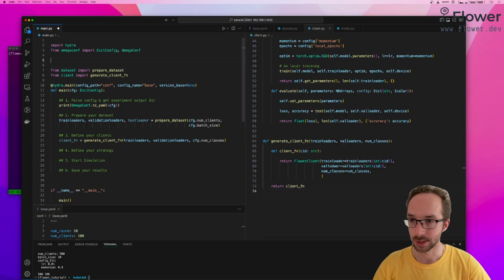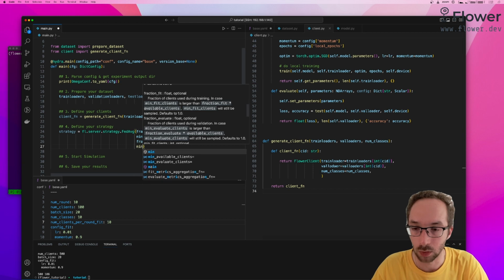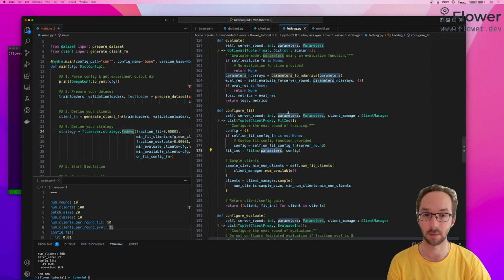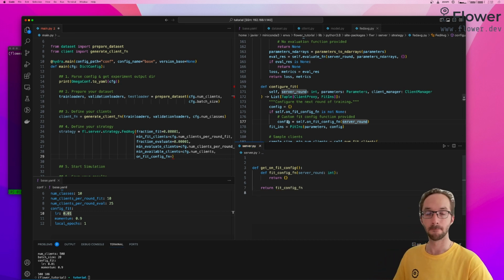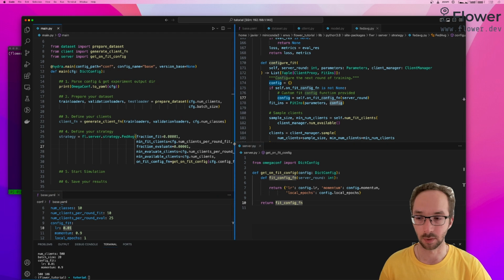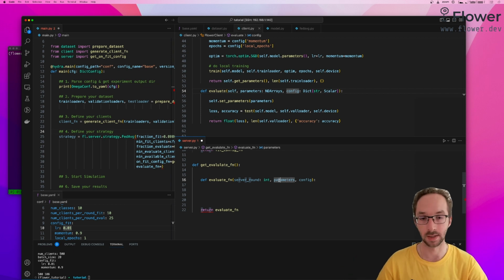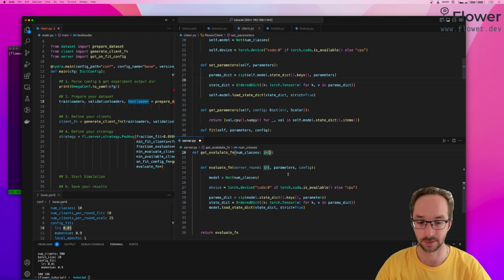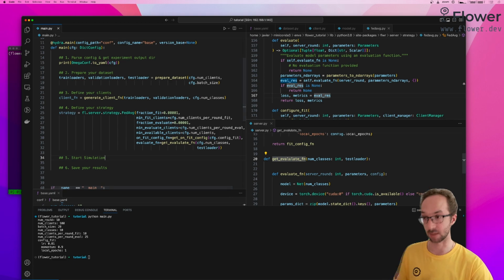2023 Tutorial: FL Simulation with Flower | 4/9 - Strategy and Server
This video (4th in this Flower Simulation series) shows how to use a Flower strategy and how to customise it. Remember: the Flower strategy is involved in most stages in the Federated Learning process: sampling clients, sending the global model and the instructions to the clients, receive the updated models from the clients, aggregate the models to derive a new global model, etc.

🤖 What is Federated Learning? Federated Learning (FL) is the process of collaboratively training machine learning models without having each participant to first send their dataset to a central server. Through multiple iterations of local training (by clients) followed by aggregation (on a central server and typically involving some form of averaging), the underlying learning algorithm or framework derives an updated global model. Under this formulation, FL is poised to be the preferred privacy-preserving learning approach to take the training where the raw data is, whether it is on smart or IoT devices or in institutions in the healthcare sector training, for instance, artificial intelligent agents to aid with different diagnoses. FL borrows from other domains in machine learning studying methods for on-device optimization, differentiable privacy, and continual learning.

🎓 Are you new to Federated Learning? Then, why don’t you look first into our beginner-friendly tutorials